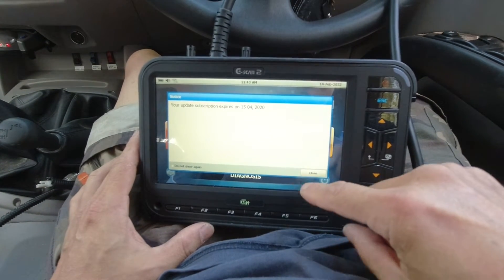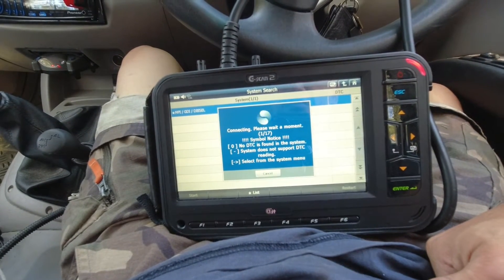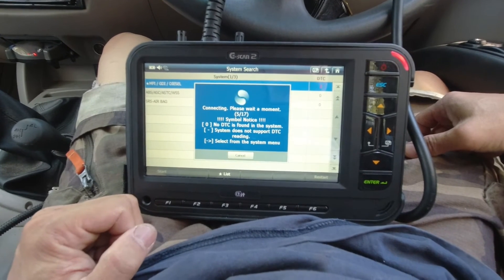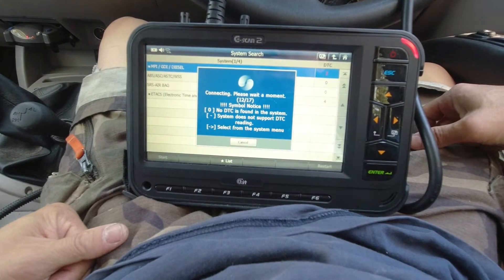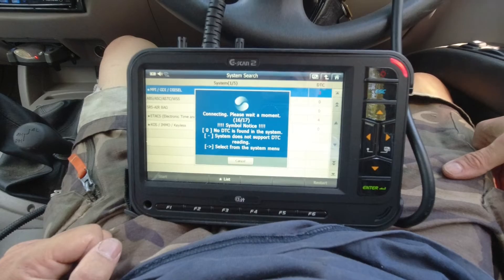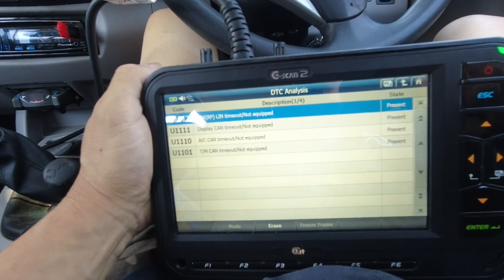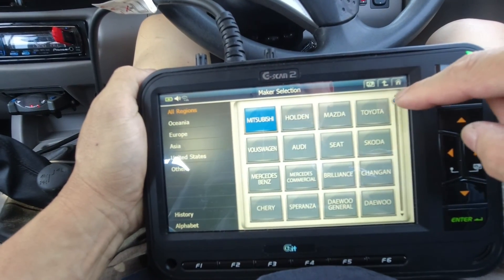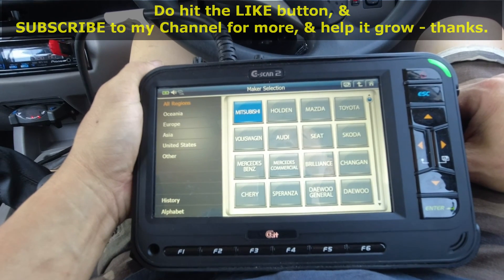Small Injection Quantity Learning by G-SCAN 2 vehicle programmer on MITSUBISHI L200 TRITON 4M41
I have a MY2006 MITSUBISHI TRITON L200 ML 3.2D 4M41 utility diesel truck.

In this video, I use my G-SCAN 2 vehicle programmer to carry out fuel Small Injection Quantity Learning.

The PURPOSE:
To keep emission and noise level at adequate levels, the engine-ECU (engine control unit) must learn injector fuel injection in idle mode. During learning, the engine-ECU calculates actual injection from each cylinder based on changes in engine speeds and corrects pilot injection control. It then keeps records of this amount of correction as a learned value. For this reason, after the engine-ECU or injector is replaced, learning must be executed.

Note 1: Engine friction changes or injector deterioration over time may cause fluctuation in pilot injection. After use over time, it may prevent injection of an accurate amount of fuel according to the indication by the
engine-ECU. This is why learning must be executed again periodically. For this reason, the engine-ECU periodically leans injection according to the cumulative mileage.

Note 2: The engine sound may change or idling engine speeds may increase during injection learning.
These are not abnormalities.

G-SCAN vehicle (trucks & cars) programmer kits are industry-grade products distributed in Australia